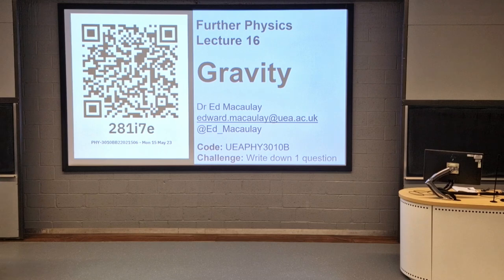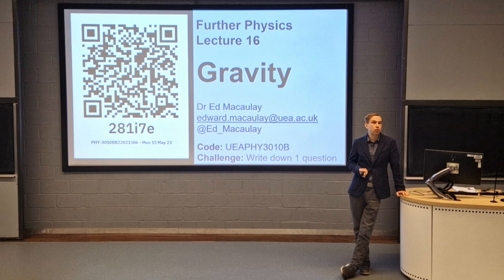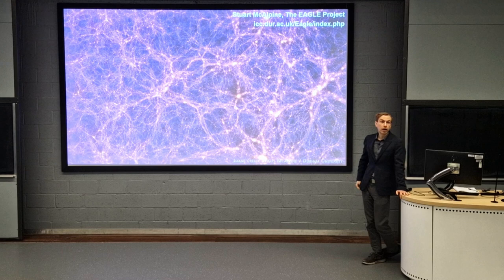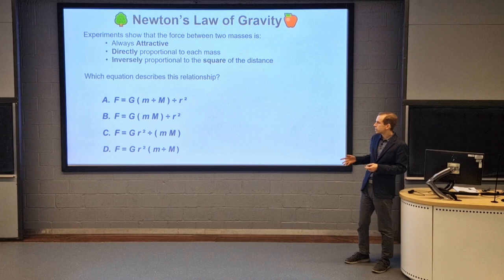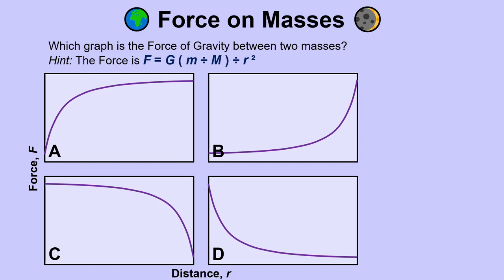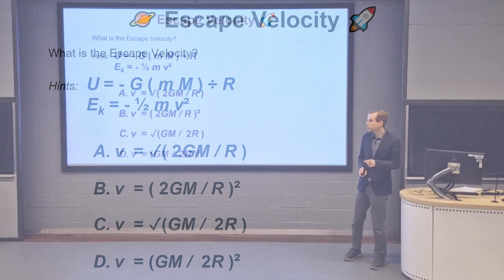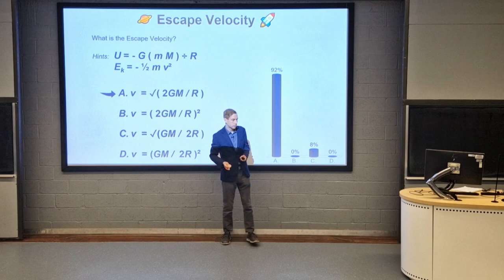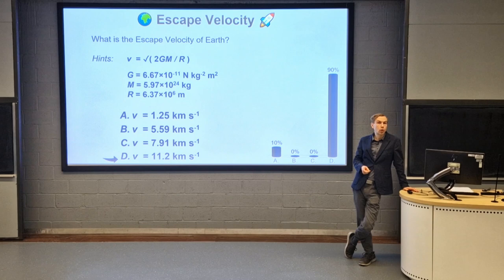Further Physics Lecture 16: Gravity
This is Lecture Sixteen from Further Physics, where we focus on Gravity. In this lecture, we start our story of gravity with Newton's famous apple tree, and consider the inverse-square law for the force. We next consider the work involved when we exert this force over a distance, and discover the form of gravitational potential energy. By using gravitational potential energy, we then focus on escape velocity, and calculate the escape velocity of planet Earth.  We also see how gravity has shaped the cosmic web of dark matter, and calculate how small the planet Earth would need to be compressed to become a black hole.

Course Textbook
Physics (Fourth Edition), Jim Breithaupt, Palgrave Foundations

Recommended Calculator
Casio FX-83GTX

You can read more about our topics this week in OpenStax College Physics
Chapter 6, Uniform Circular Motion and Gravitation

Try the challenge question for this week!

Discover more about the EAGLE simulation!

If you know someone else who might be interested in this video, why not share it with them? If you like this video, you know what to do 👍

Video Chapters
00:00 Introduction
01:20 The cosmic web
04:00 Newton's apple tree
05:30 Newton's law of gravity
08:30 Force of gravity graph
11:30 Gravity and work
13:20 Working out the integral
18:00 Gravitational potential energy
22:10 Escape velocity
25:10 Black holes
29:20 Escape velocity of Earth